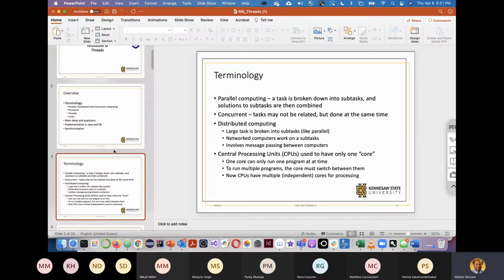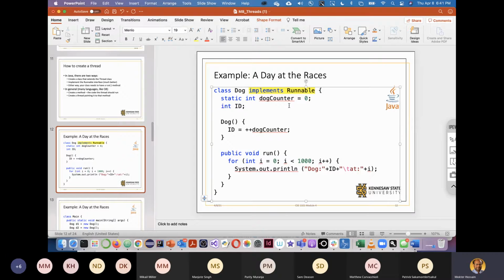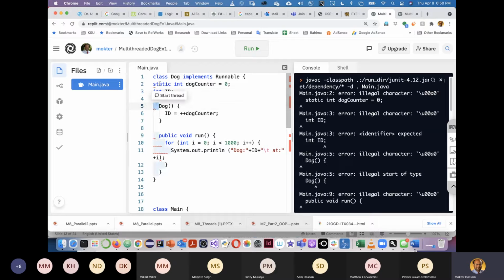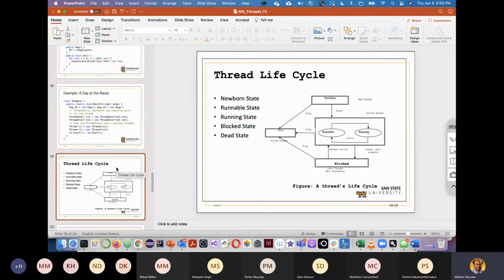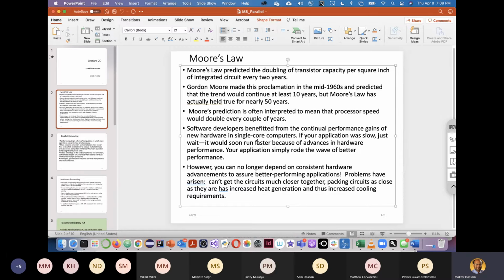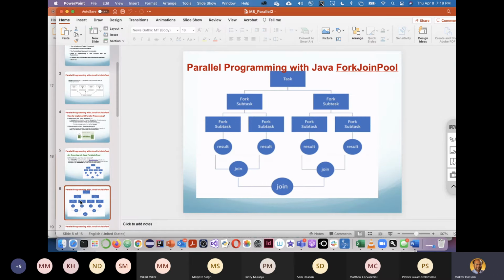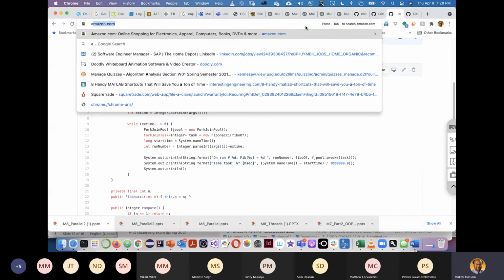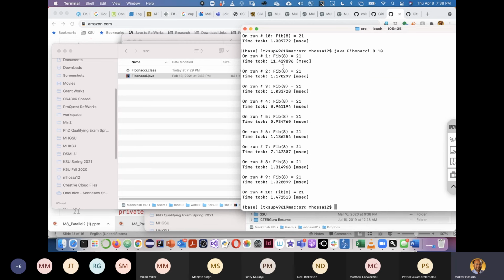L21CSE1322Sp21 Mult ithreaded and Parallel Programming With Java and C#